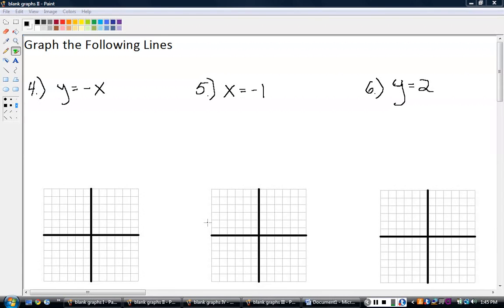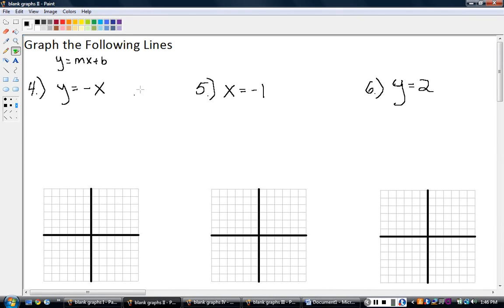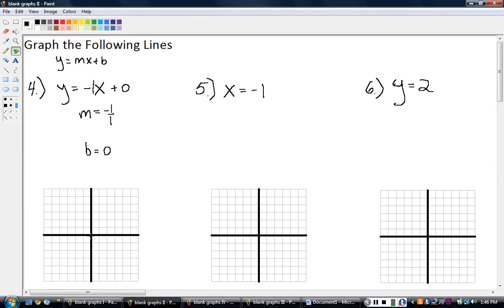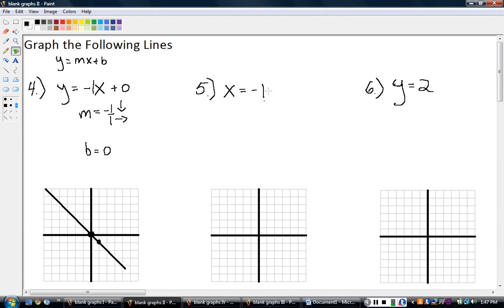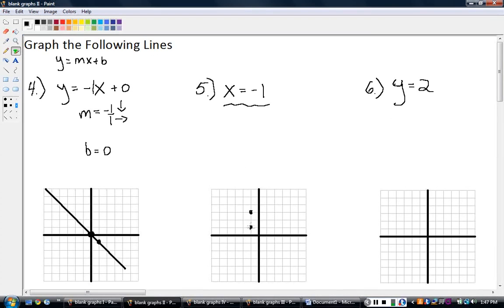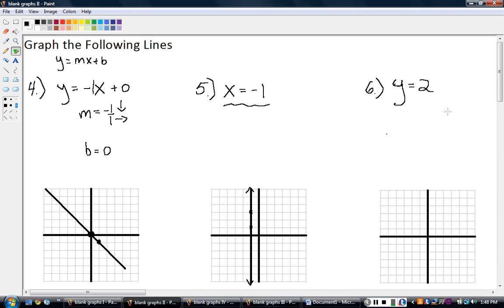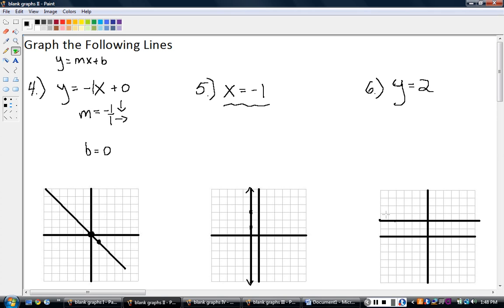Graphing Lines II